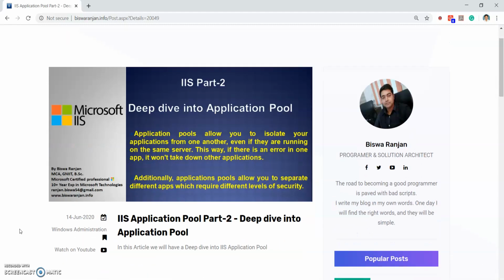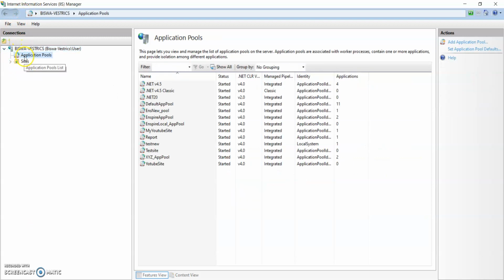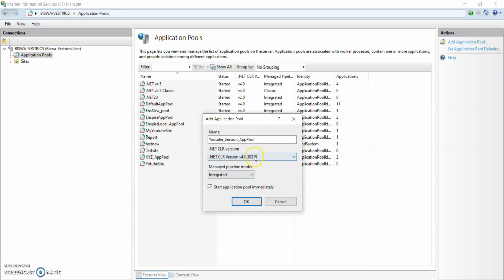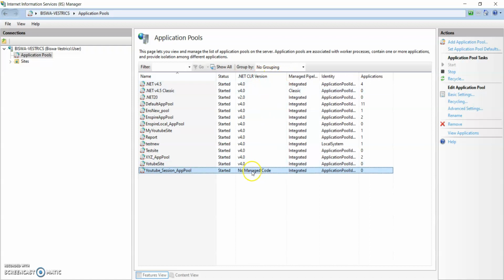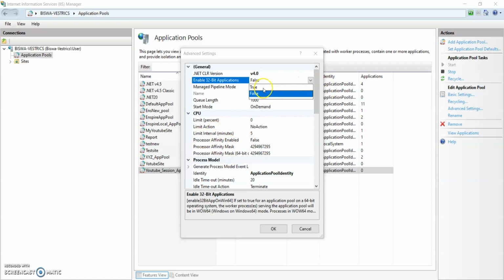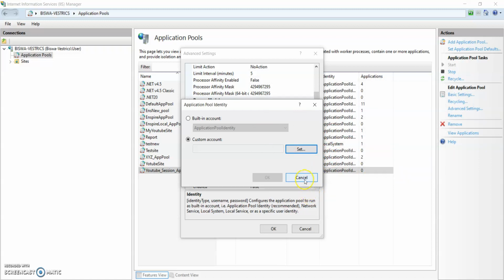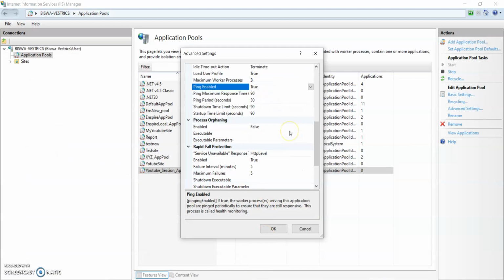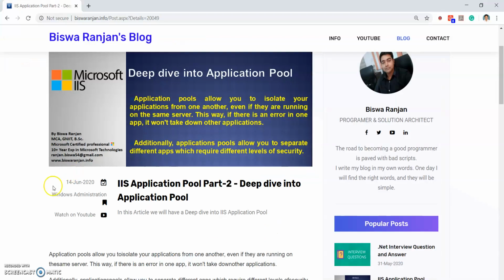IIS Part-2 (Deep dive into Application Pool)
Application pools allow you to isolate your applications from one another, even if they are running on the same server. This way, if there is an error in one app, it won't take down other applications.